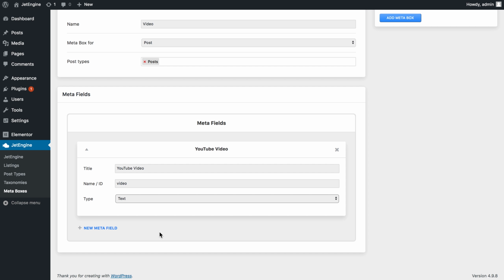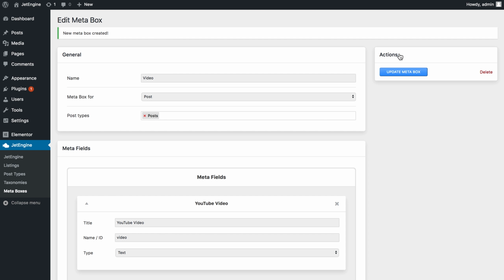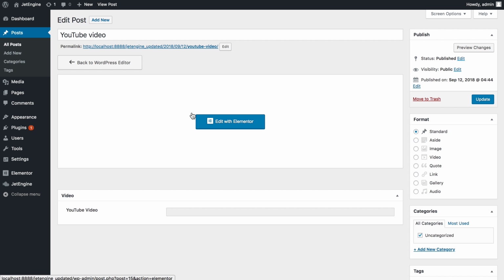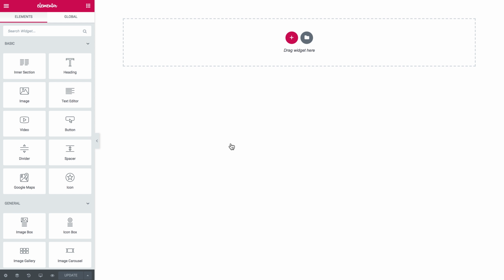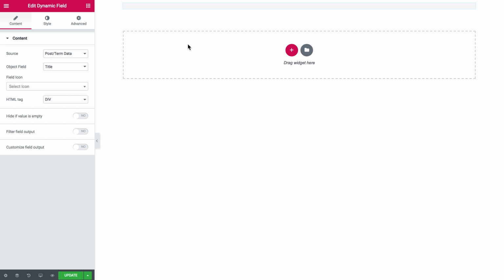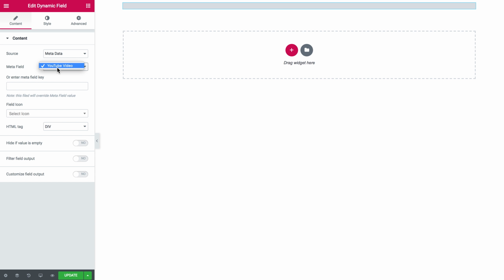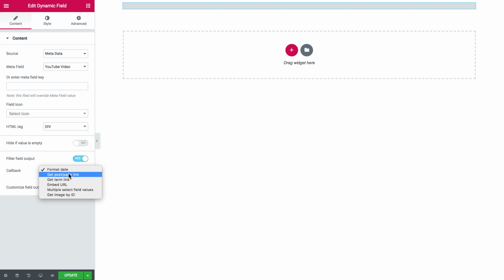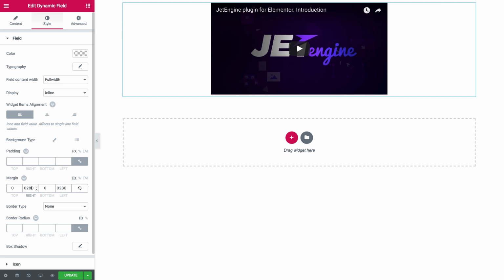JetEngine. How to Use Embed URL Callback to Display Videos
From this video, you can learn in more detail about how to embed the videos using the URLs to the pages built with Elementor using Dynamic Field JetEngine widget and URL callback.